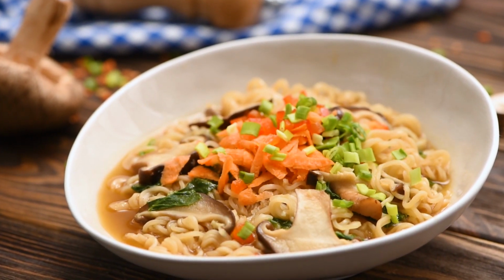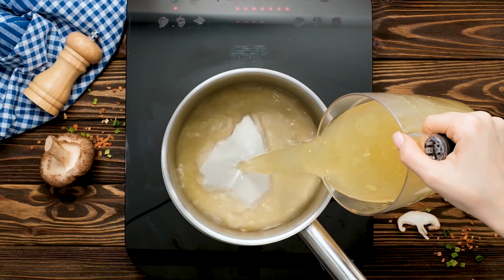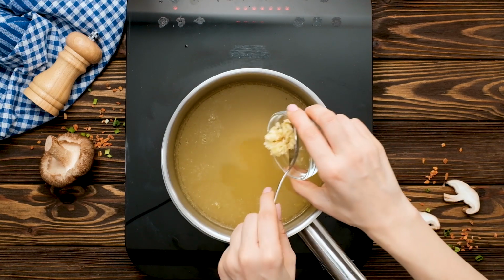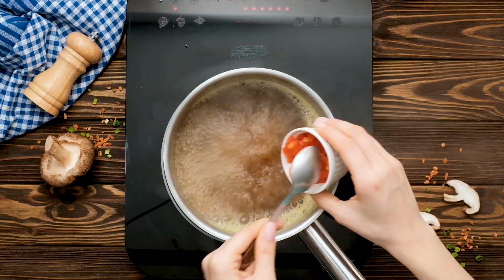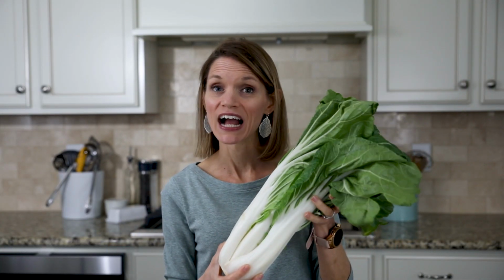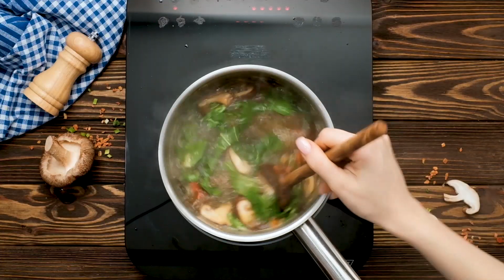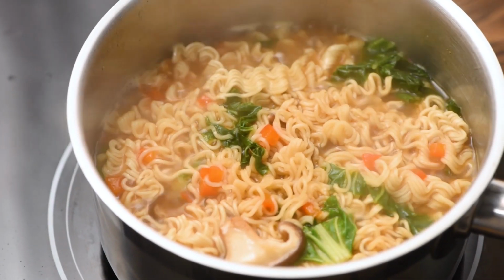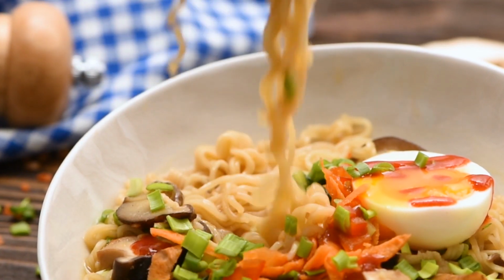Ditch the Packets and make Homemade Ramen Soup in Minutes!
Homemade Ramen Soup is so incredibly easy to make right at home! Plus you can leave the MSG and preservatives on the shelf!

Ramen Recipe:
4 cups mushroom or vegetable broth
3 cloves garlic minced
2 teaspoons fresh ginger root, grated
1 tablespoon soy sauce
1 tablespoon rice wine vinegar
1/2 cup shitake mushrooms, sliced
2 tablespoons red pepper, minced
9 ounces ramen noodles (about 3 packages)
2 cups bok choy greens thinly sliced
Toppings for Ramen
4 soft boiled eggs
1 large carrot grated
2 green onions chopped
1 small red pepper diced
Sriracha
Dried Seaweed optional

INSTRUCTIONS
Pour vegetable or mushroom stock into a large saucepan. Add in minced garlic, freshly grated ginger, soy sauce, and rice wine vinegar. Bring the broth to a boil and reduce to a simmer.
Add in sliced mushrooms, red pepper, and bok choy into broth, and simmer for 7-10 minutes, or until greens are wilted.
Add in packaged ramen noodles (discard seasoning pack) and cook according to package directions–about 3 minutes.
Dish up cooked ramen into serving bowls and top ramen as desired.

Optional: Add 1 tablespoon white miso to the soup while simmering for additional umami flavor.